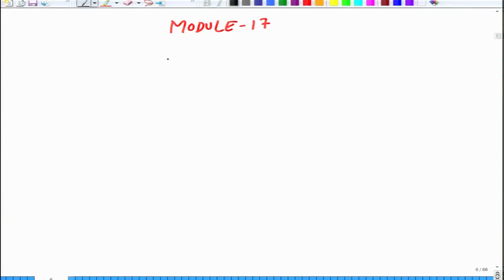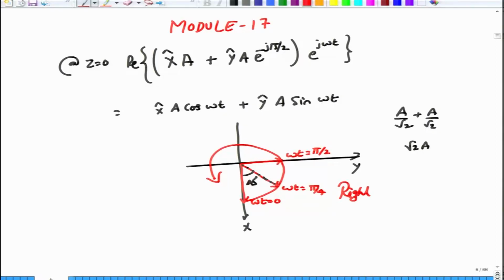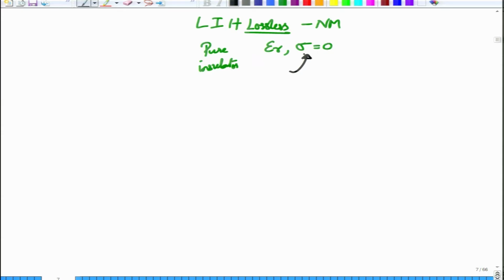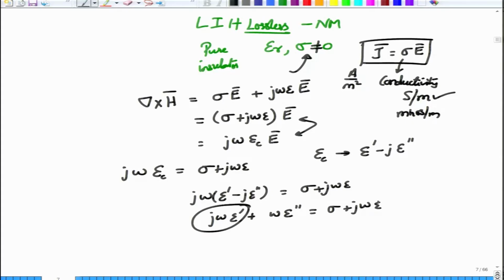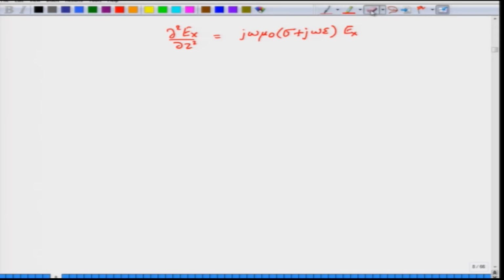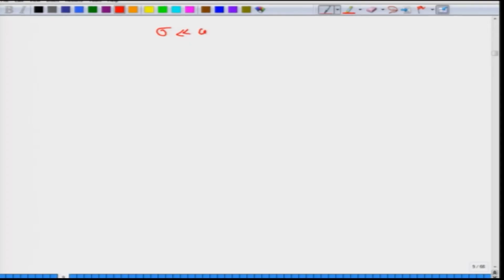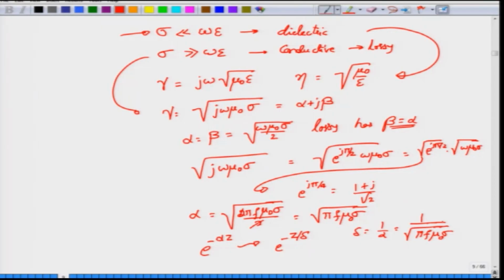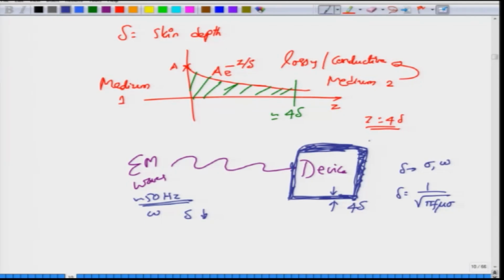noc19-ee21 Lecture 17-Uniform Plane Waves in Lossy Medium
Linearly polarized wave, circularly polarized wave, elliptical polarization, RHCP, LHCP, Maxwell-Faraday expression, current density.